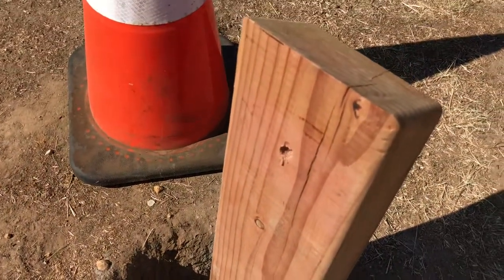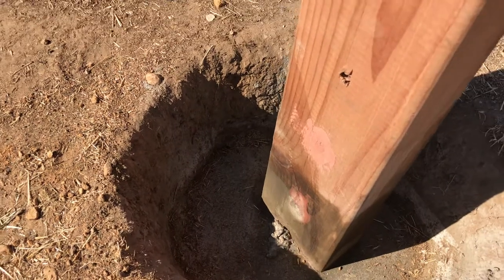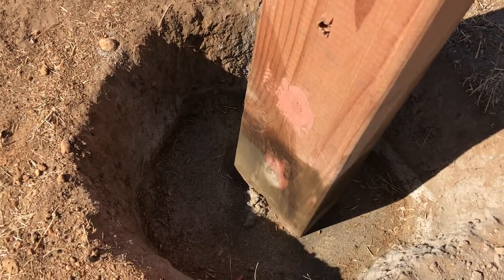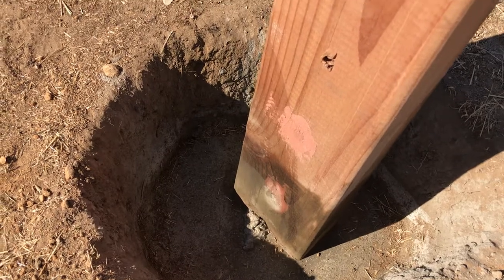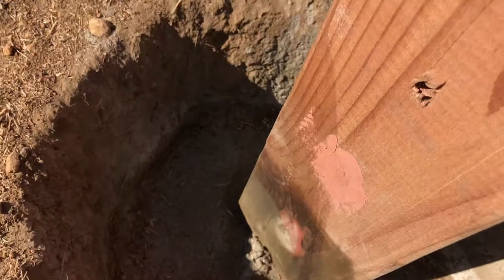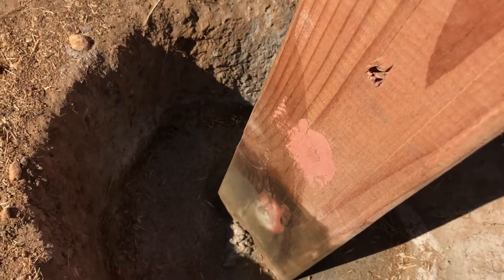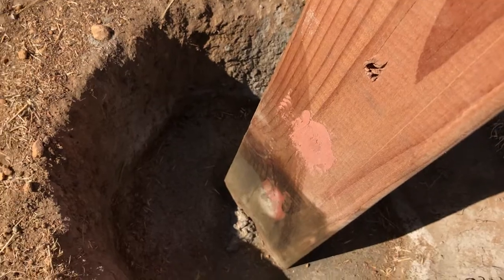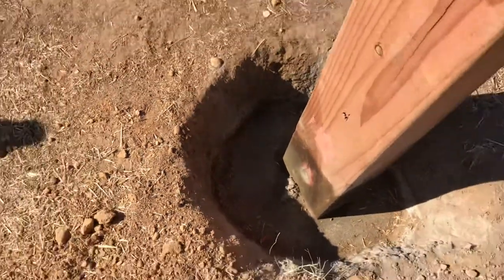Installed, protected redwood kiosk post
Here you can see one of our kiosk posts which which has been painted with a coating of copper stain and embedded with borate rods (which were in turn covered with a red oak-colored wood filler).  This particular post was in Topanga State Park.